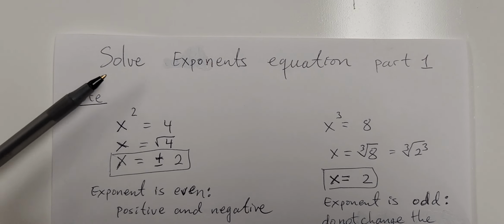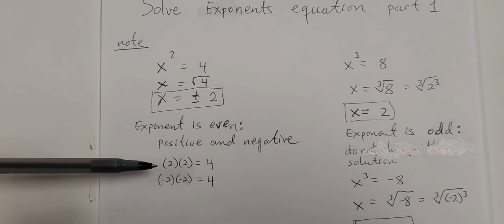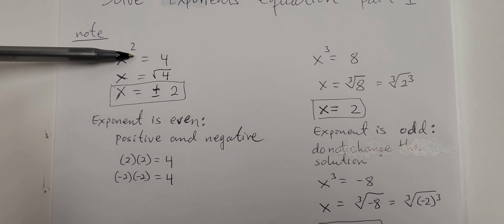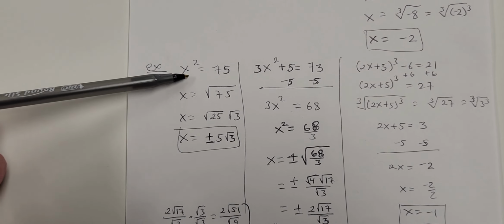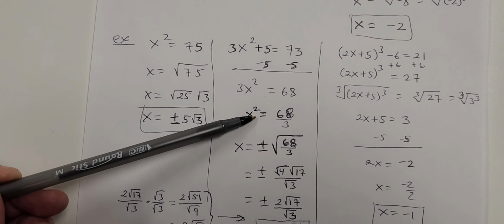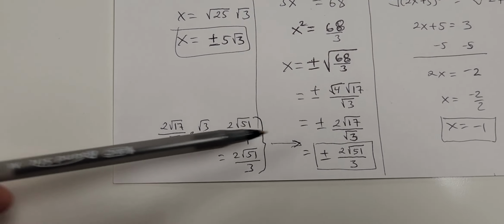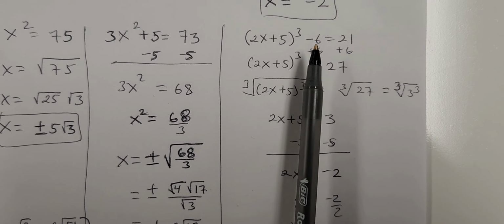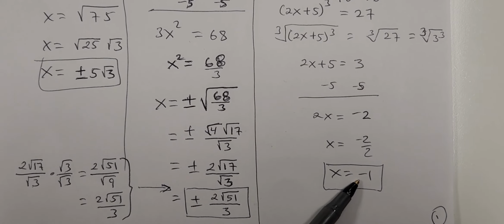Solve exponent equation part 1